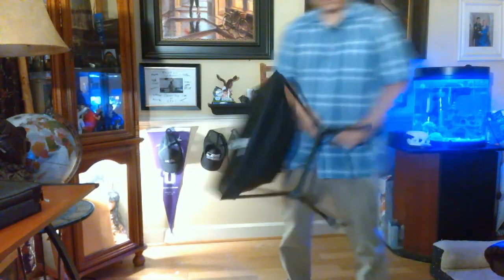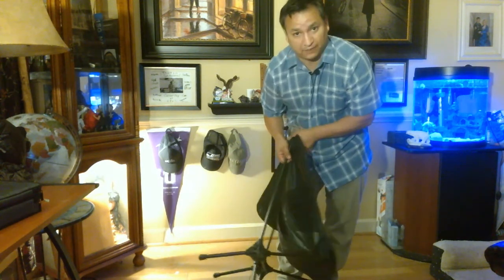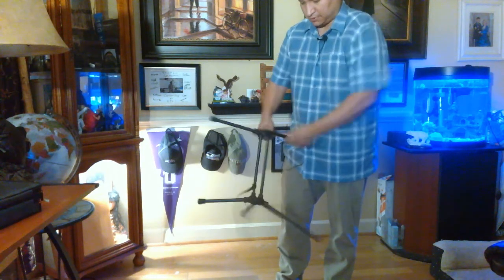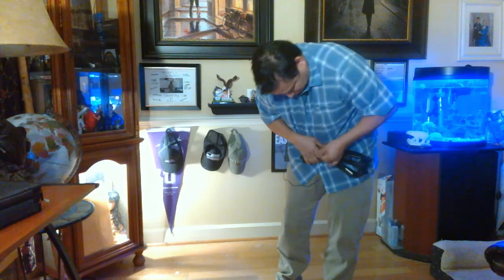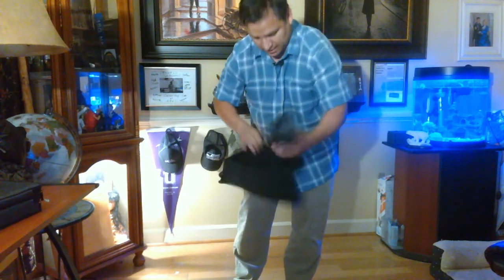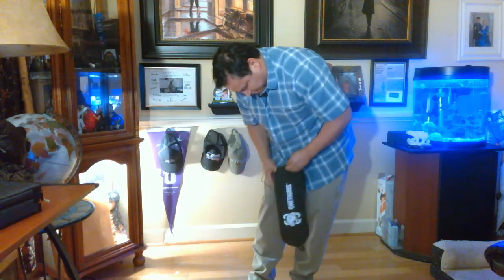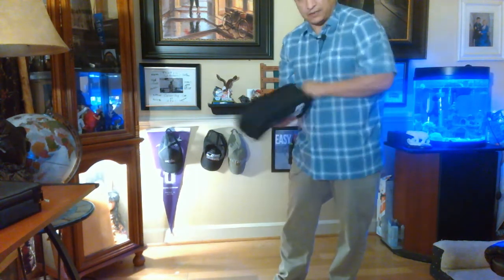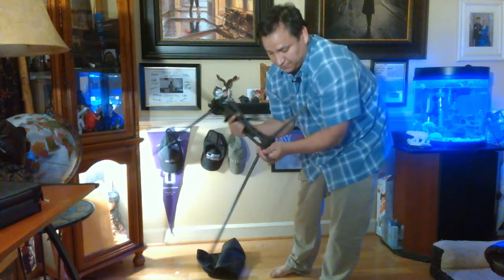Onetigris Chair Review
Onetigris black chair review from Amazon.